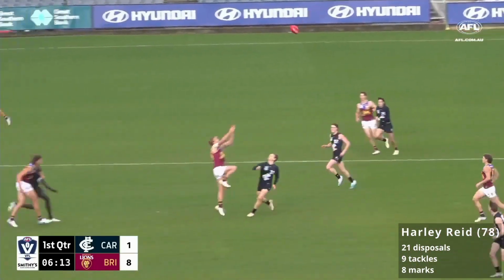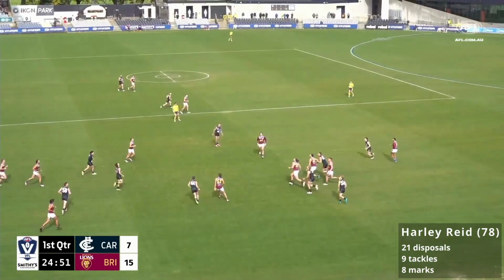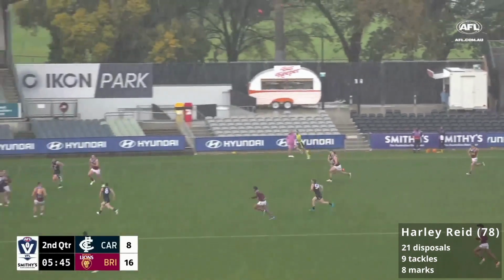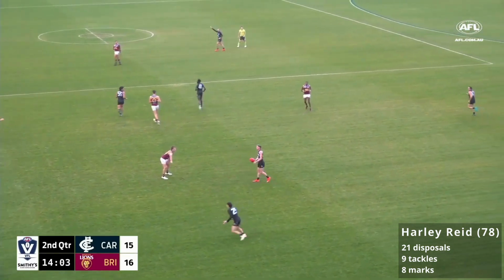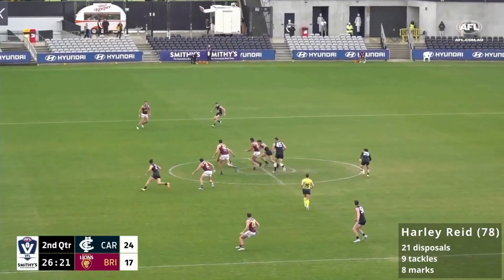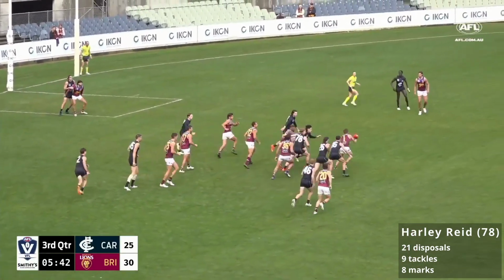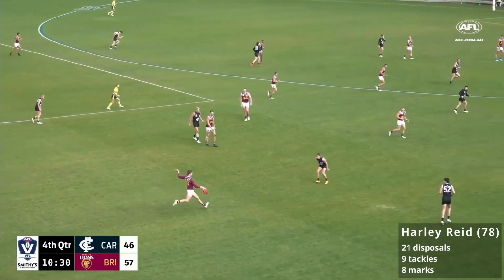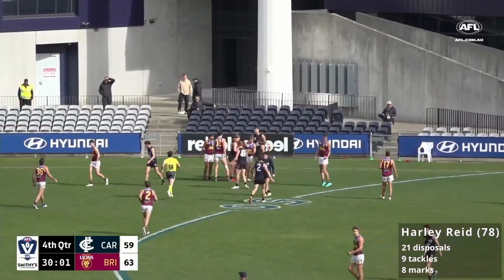Harley Reid (78) - Carlton VFL Game 2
Harley Reid is back playing another game in the VFL for Carlton.  More prolific this week, his tackling pressure and clean hands in the wet a feature.

VFL - Carlton vs Brisbane Lions